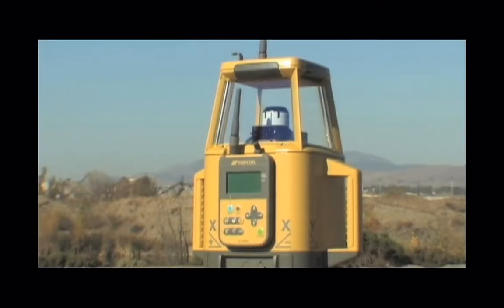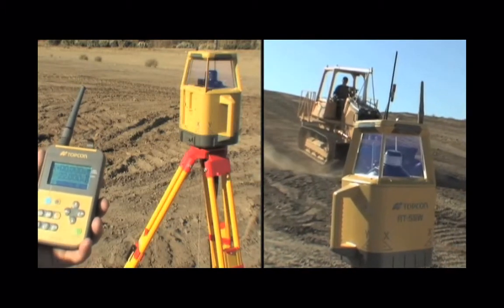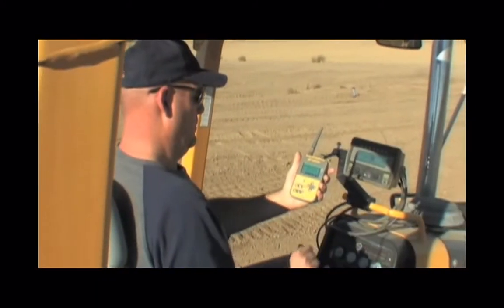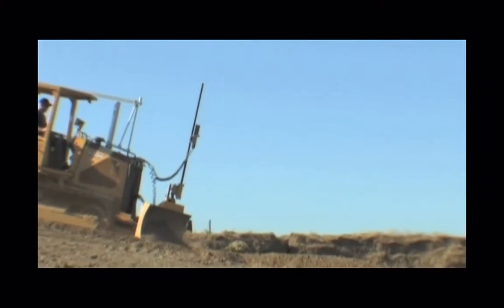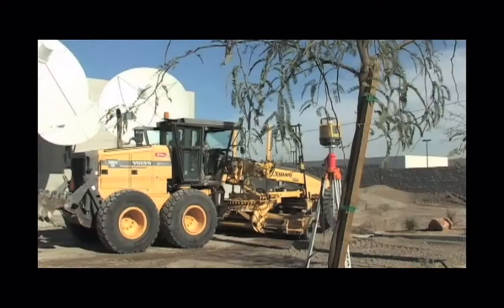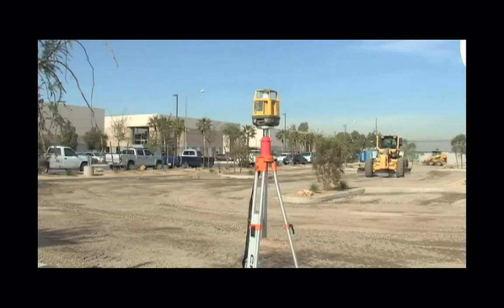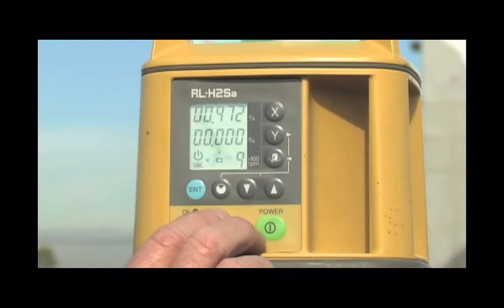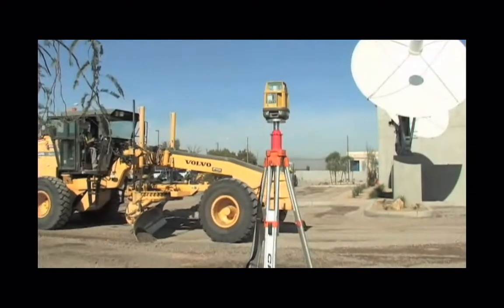Nível Laser RT-5SW